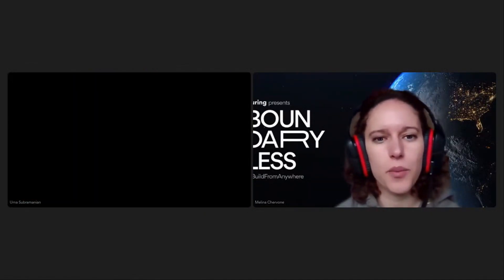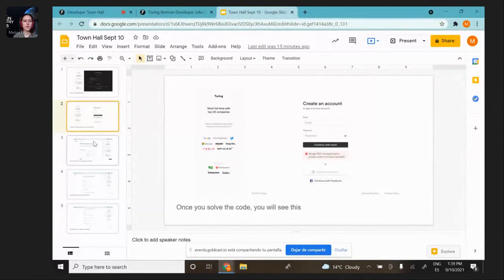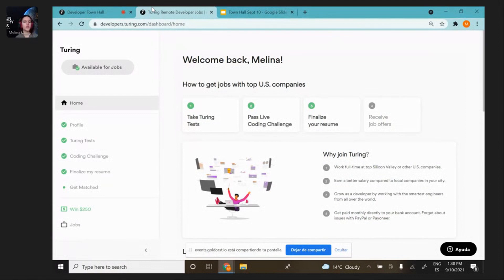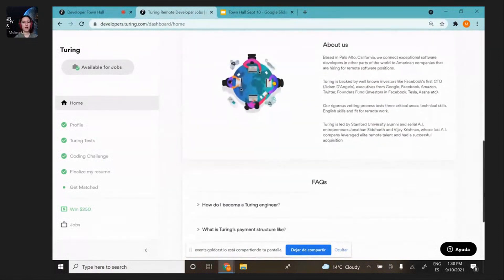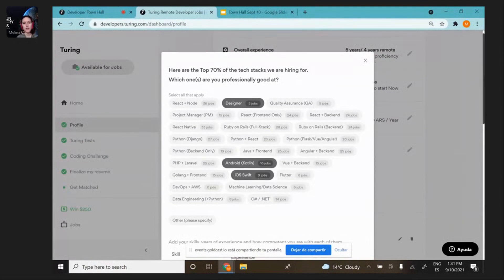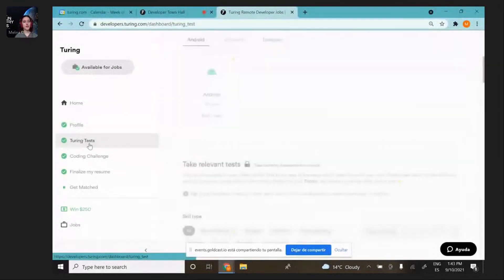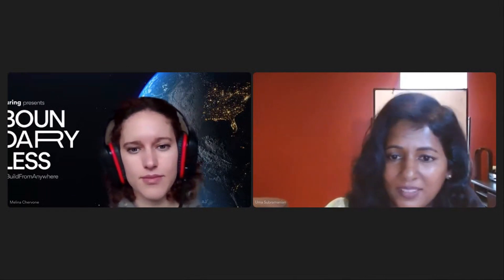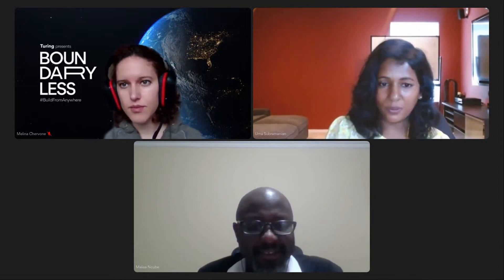Walk-through of Turing.com's vetting platform | Turing Developer Townhall #10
Turing hosts weekly Developer Town Halls to connect with the community of Turing developers and answer some of their most burning questions.

This is a recording of the Town Hall that took place on 10th September, live with Melina, Developer Success Specialist, and Malisa, Community Development Manager.

In this session, Melina gives the live audience of developers a walkthrough of Turing.com's vetting process and platform. Later on, Malisa joins and shares his experience with the Turing tests.

Check out the video for this, and a lot more!